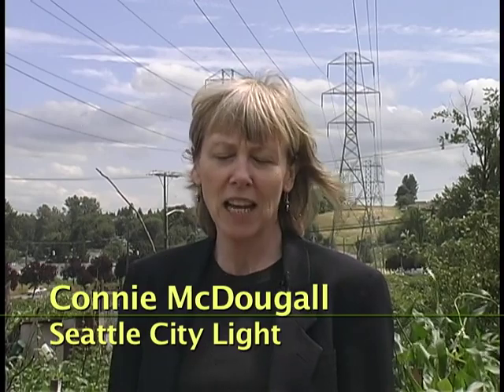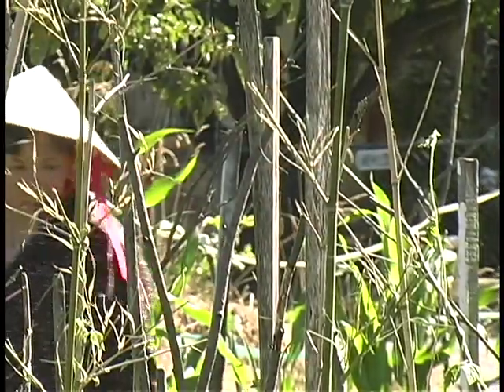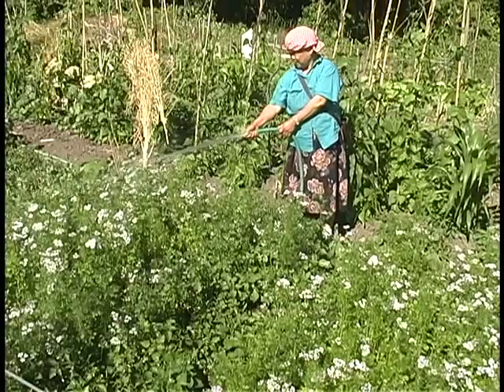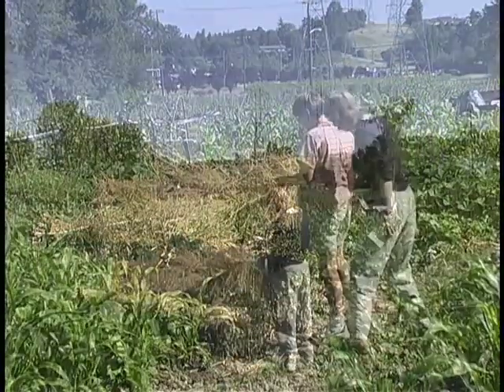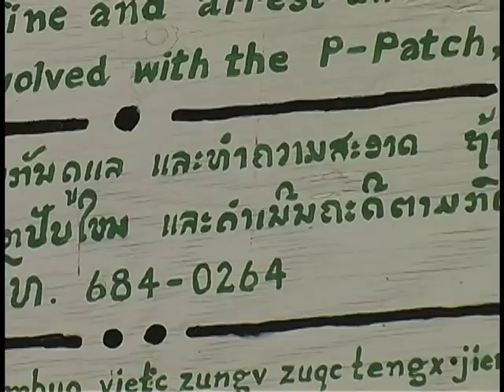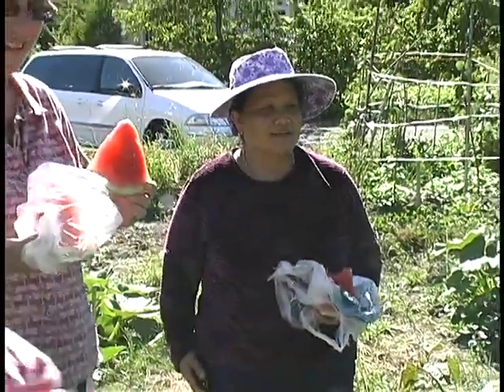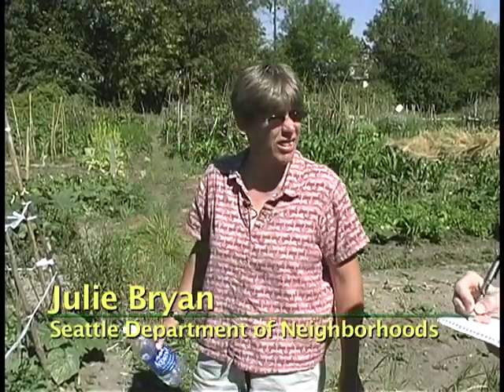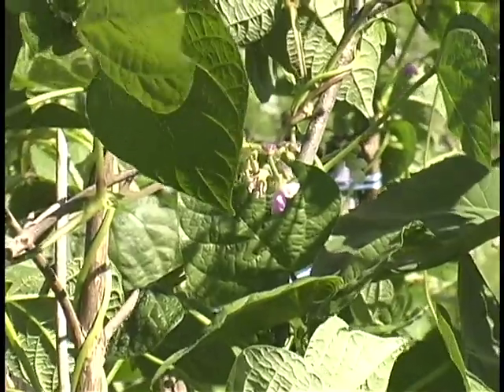Seattle City Light: P-Patch Right of Way (July 9, 2003)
A special report from Seattle City Light about the community garden project. Includes interviews with gardeners. Reported by Connie McDougall. The P-Patch at Thistle Street & 42nd Ave S in Rainier Valley is documented as the example in the video as one of four P-Patches on Seattle City Light rights-of-way along the acres of undeveloped land below transmission lines. Interviews include Julie Bryan (Seattle Department of Neighborhoods) and Yao Fou Chao (Extension Services Instructor).